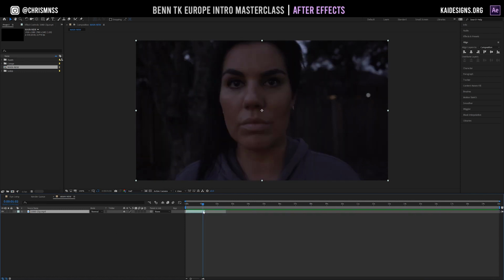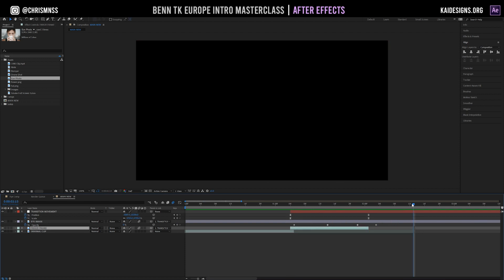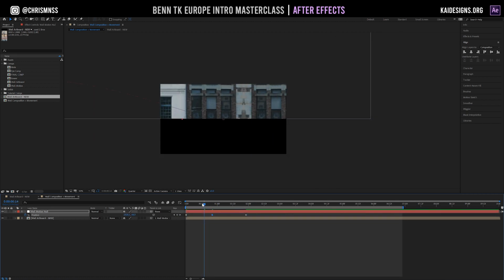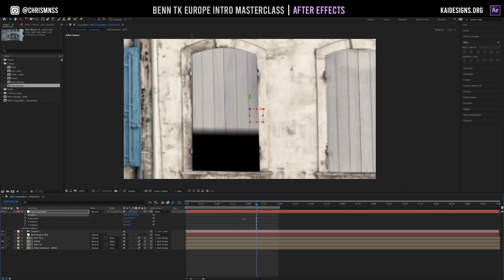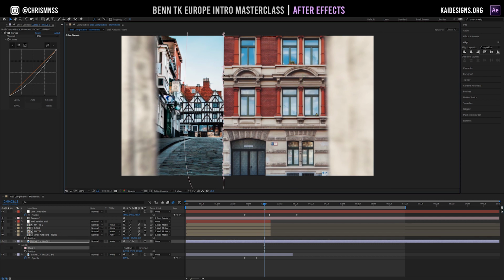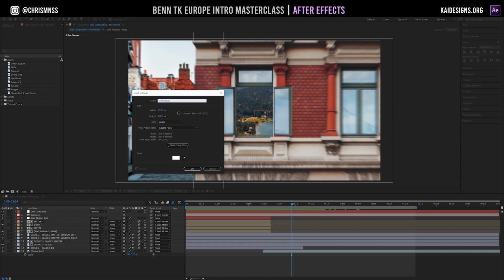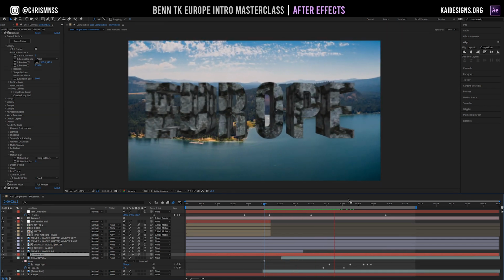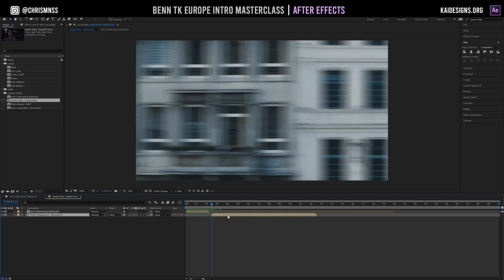Benn TK Transition - Europe Intro After Effects Tutorial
Benn TK's Europe video absolutely knocked me backwards. This video was a work of art! In this After Effects tutorial we are going to unravel the first 30 seconds of Benn TK's creative masterpiece and learn how to create a similar transition using a few stock images and some footage.

**You will need to purchase the project file in order to dissect the train sequence!

** I cannot give away all of the assets since a few of them are purchased and licensed assets from sources like Triune Store and Envato. However, the rest of the assets will be packaged up in both the free assets folder and in the purchased project folder!

This transition is made famous by the creative magician himself, Benn TK! Benn TK is a world renowned travel creative. My goal is to simple teach you some of the effects he's created using similar techniques in hopes that you can all become better filmmakers! Some more juicy SEO? haha

What you need to recreate this effect:

1. Software - After Effects
2. Footage and Stock Clips